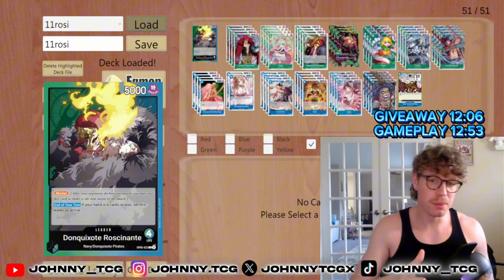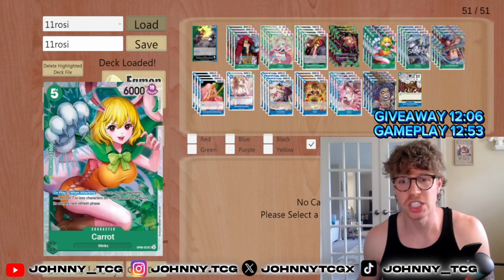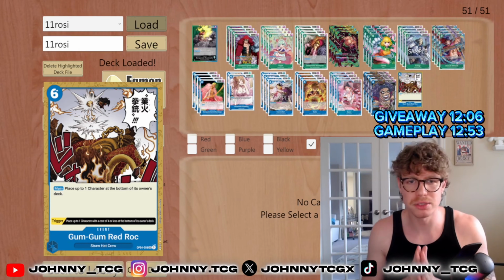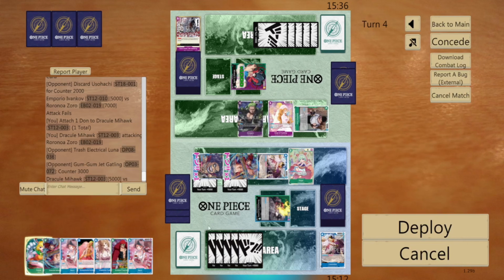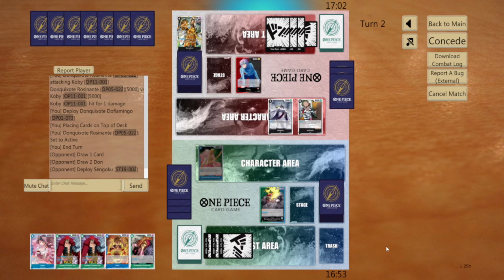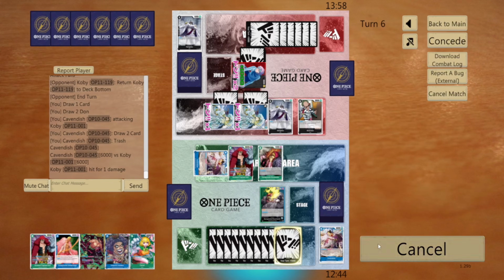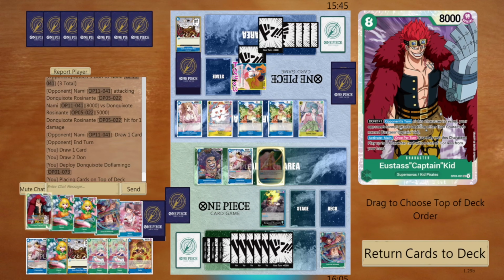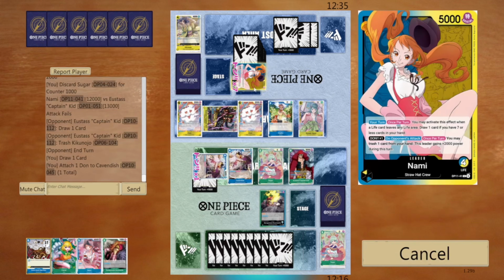OP05 Rosinante Is Actually CRAZY Strong In OP11 | ONE PIECE TCG DECK LIST AND GAMEPLAY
If we get 25 likes in the first 24 hours I’ll send a random commenter (US based only sorry :/) a custom holographic rosi leader card. the art is from the one piece treasure cruise game. I am not the artist. I am not selling it.

Deck list:
1xOP05-022
4xOP01-051
4xOP04-024
4xOP05-030
3xOP06-118
4xOP08-023
4xOP10-032
4xST12-003
4xOP01-073
2xOP06-047
4xOP10-045
4xOP10-049
4xOP11-054
4xST12-010
1xOP04-056